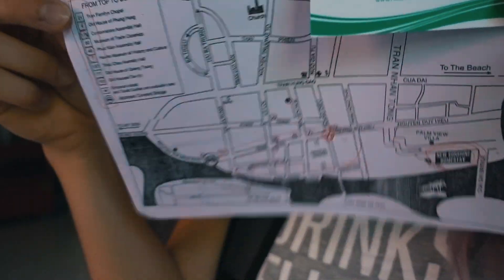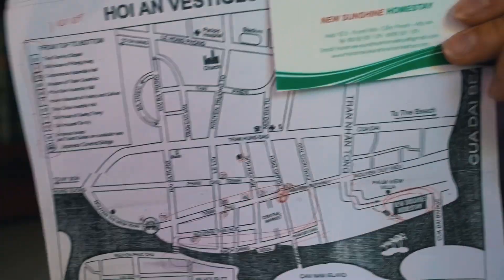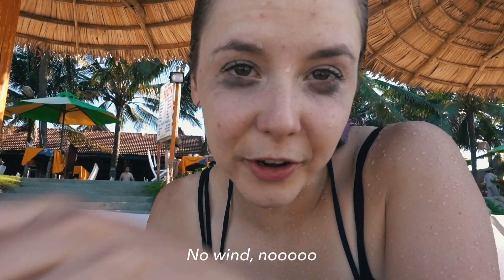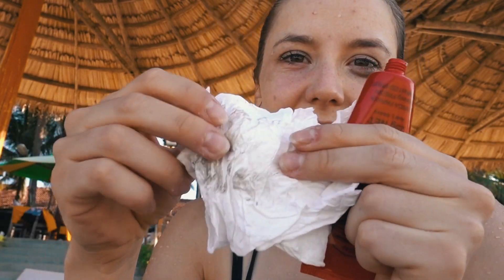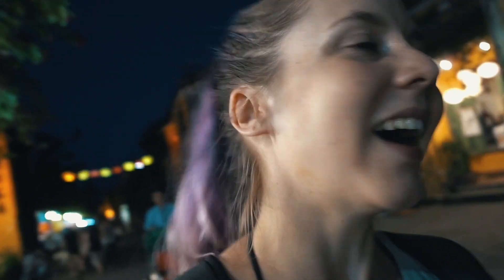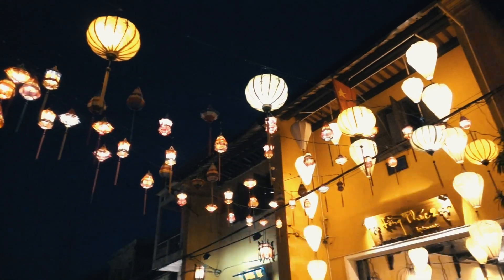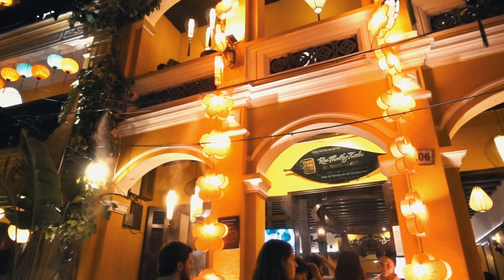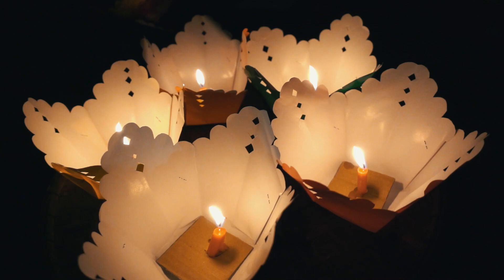I'm in LOVE with this city! + My SONY RX100 V first impressions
Hoi An is a city with the most beautiful atmosphere! There are more tourists here than locals but who cares when it's this pretty?!
This was also my first time using the SONY RX100 V. My thoughts?

Hi there random person reading further into the description than most people! Thanks for stopping by to watch my video. I hope I didn't bore you...
If you're curious, I'm a performer from Australia, currently doing what all unemployed performers do - travelling! I make videos about expat living, travel, performing and other fun stuff.

Normal stuff: @currently.hannah
Performing stuff: @hannahpriceperformer

Editing program
My new drone
My fancy camera
Super wide lens
Fancy portrait lens
Heavy duty tripod
Shotgun Microphone
Casual vlogging Camera
Old drone
Action/Underwater Camera
Best SD card
Best SD card for drone
The thing on the back of my phone
Best tripod for vlogging
How I make my turning timelapses